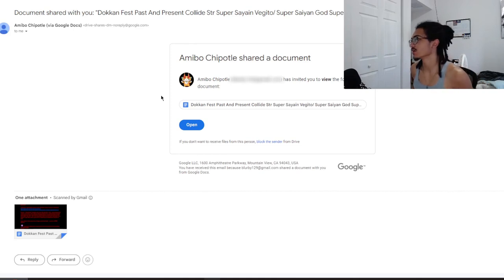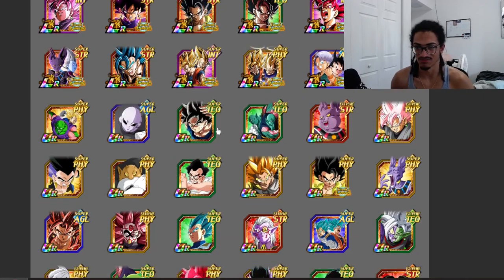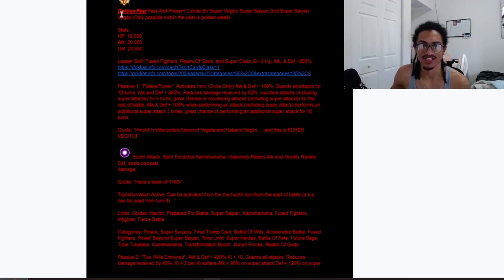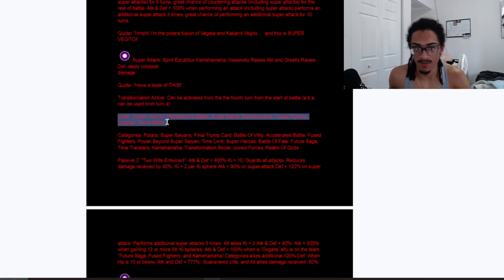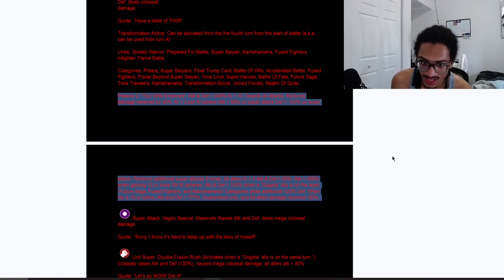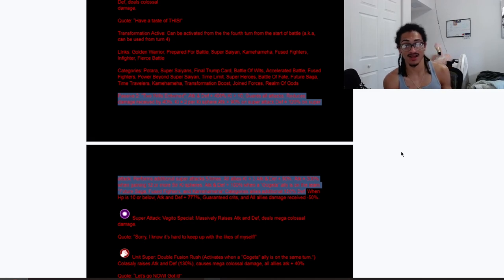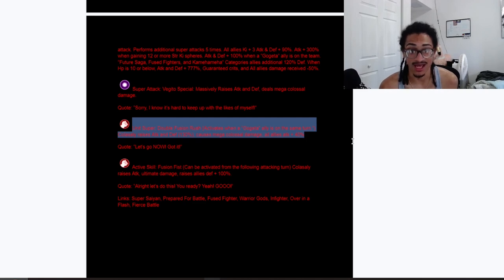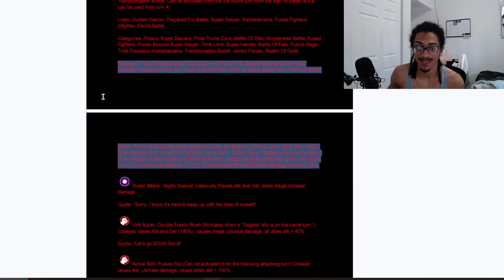The Boss Doesn't Exist When This Card Is Being Used.... [Custom Card Review] [DBZ: Dokkan Battle]